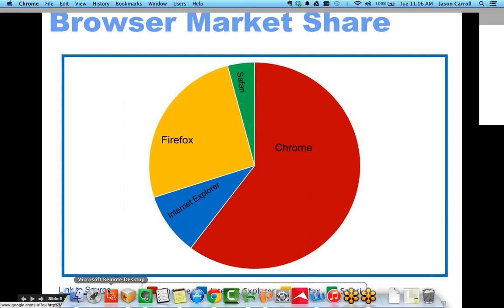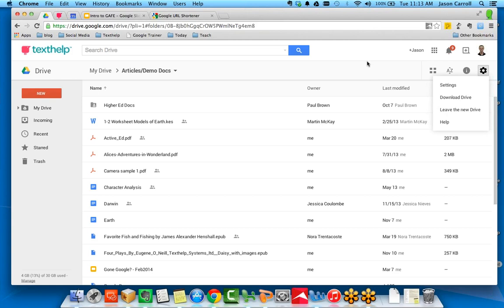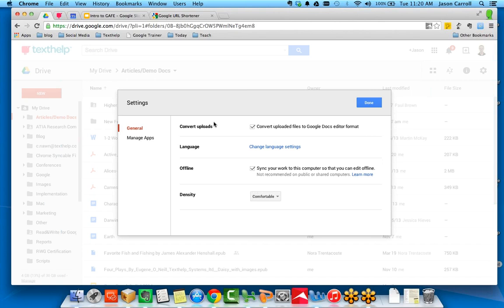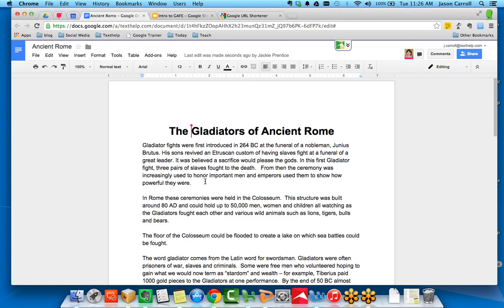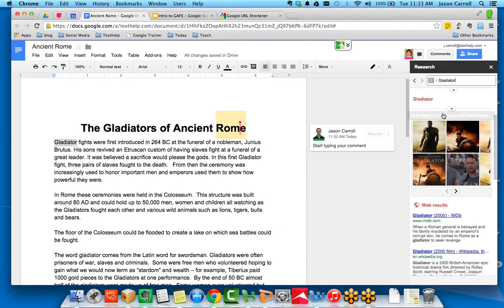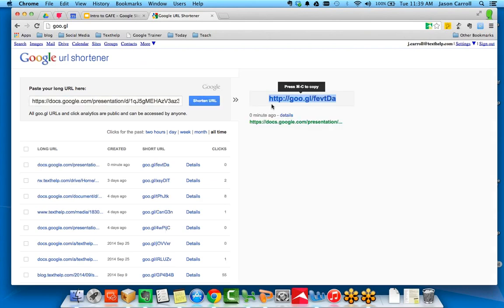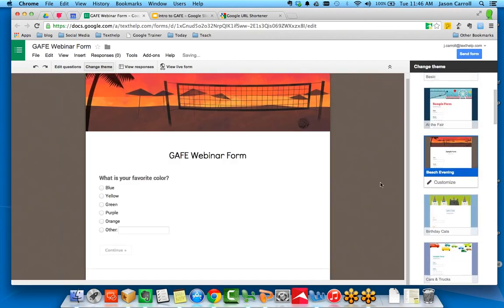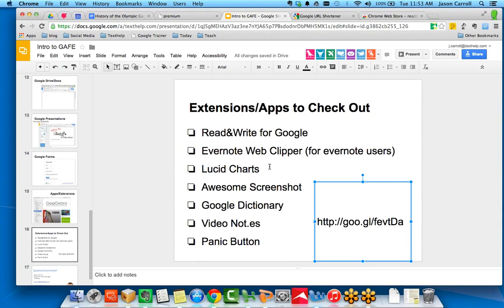Intro to Google Apps for Education Webinar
November 2014 webinar covering Google Drive, Docs, Presentations, Forms and Extension basics. Note that audio and video are out of sync for first 3 minutes.